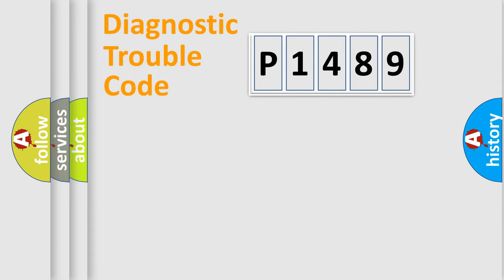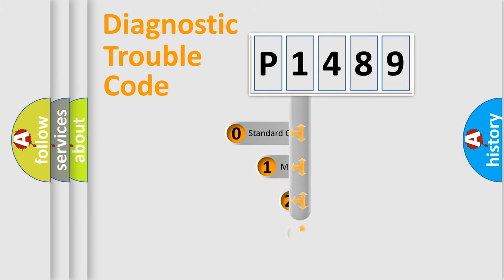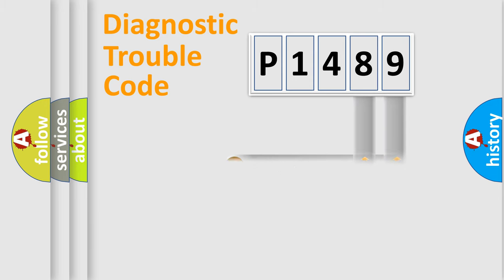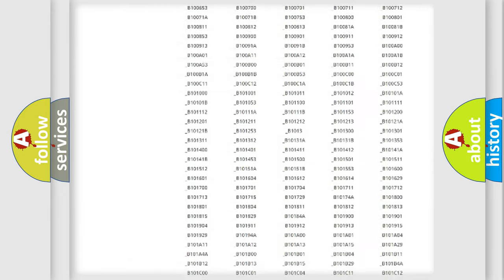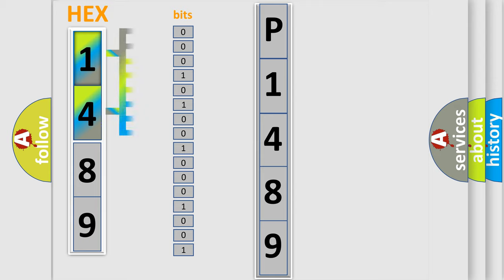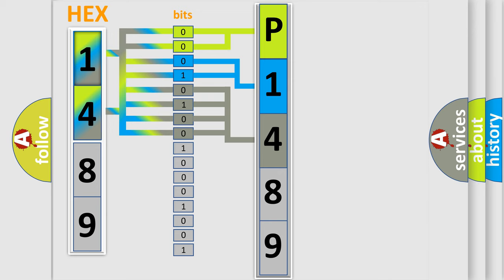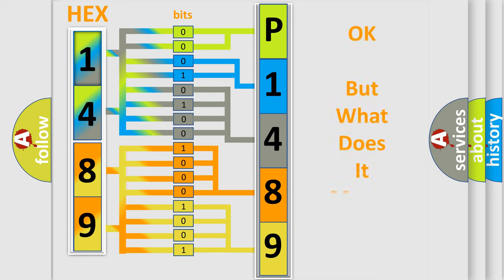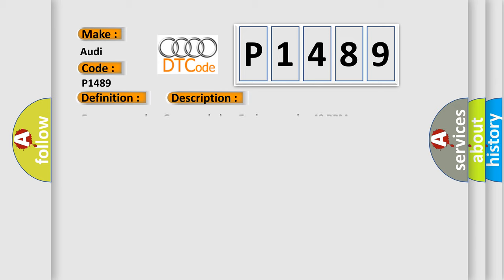DTC Audi P1489 Short Explanation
Contents:
0:21 Basic DTC analysis according to OBD2 protocol standard.
1:48 Insight into programming
2:58 A diagnostically understandable description of the Diagnostic Trouble Code
3:05 Basic error definition

Make:
Audi
Code:
P1489
Definition:
Evaporative Emission System Purge Control Valve Circuit High
Description:
Evap purge valve, Commanded on Engine speed,higher then40 RPM